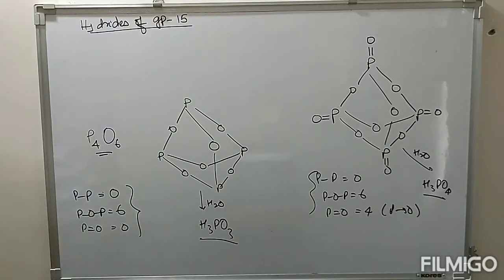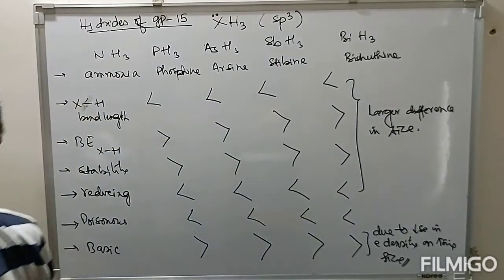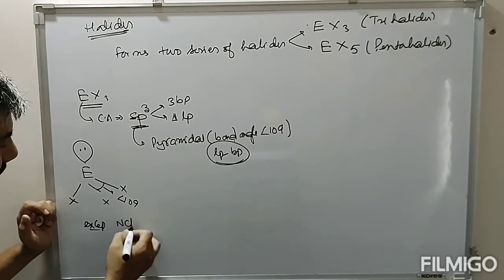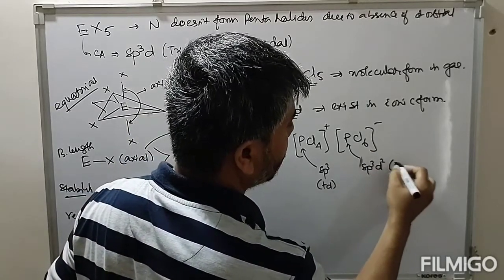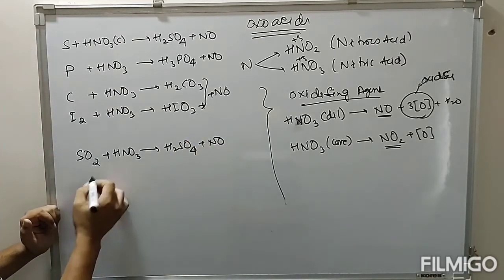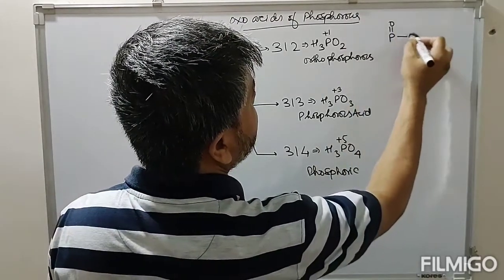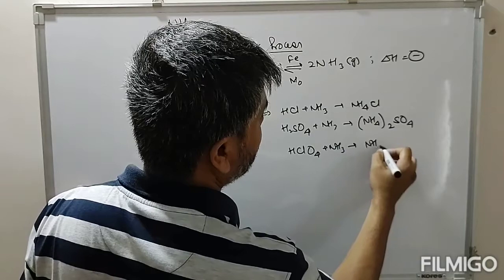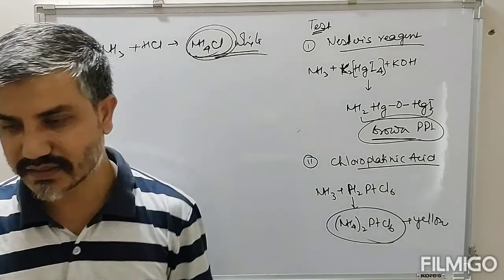Group 15 (Nitrogen family)-2